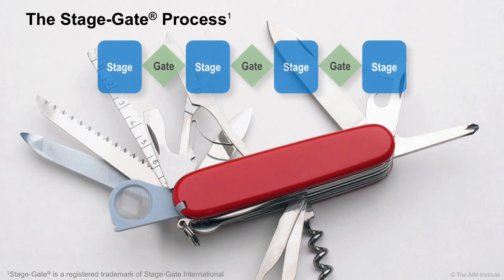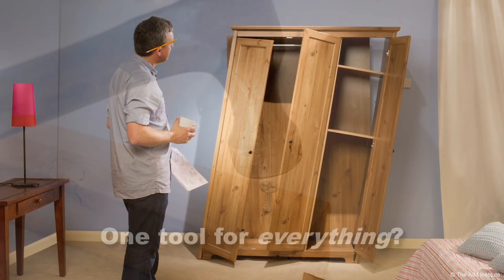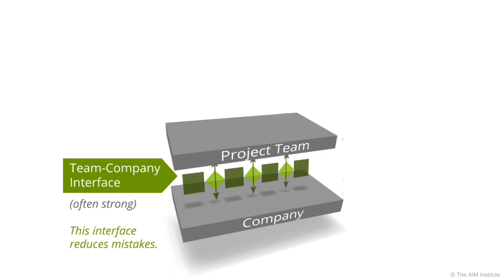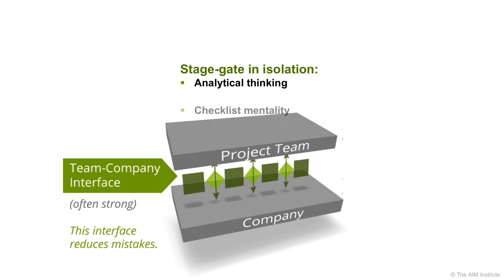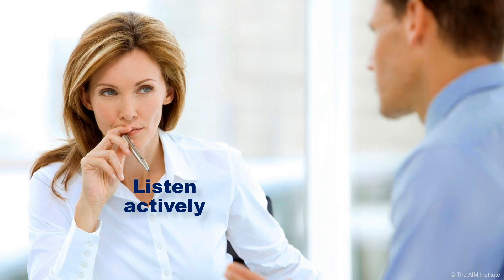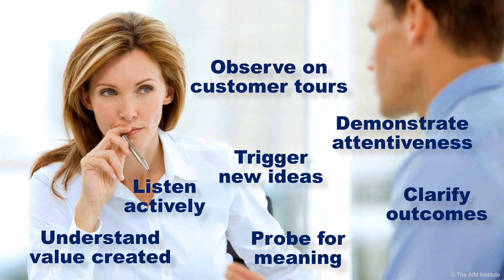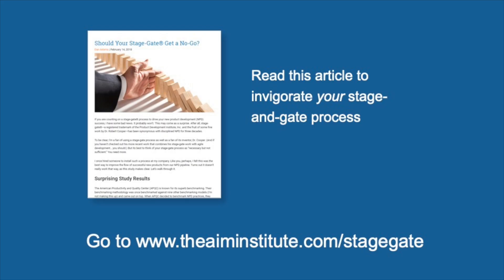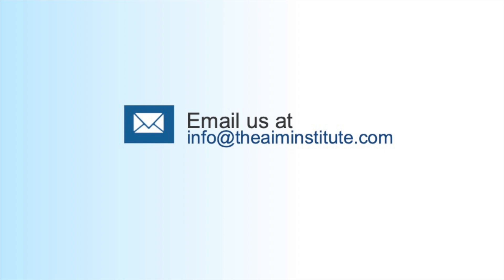22 Invigorate your NPD process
Leader’s Guide to B2B Organic Growth - Episode 22

A stage-and-gate process is helpful in managing the interface between your company and project teams. But by itself it leads to internal focus and a checklist mentality. Build another interface on top… between these teams and the customers they hope to satisfy. This interface is called customer insight skills.